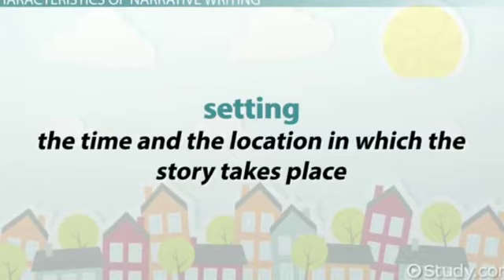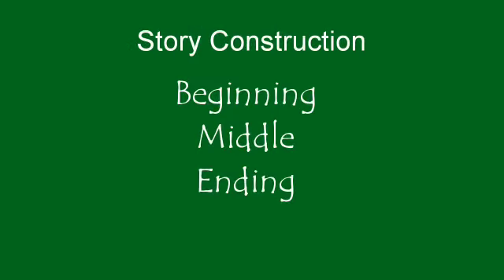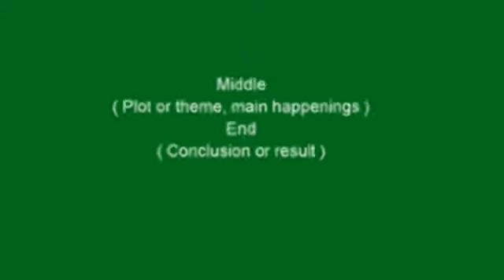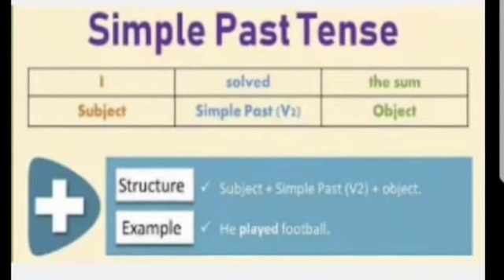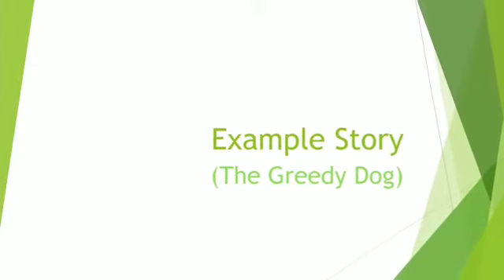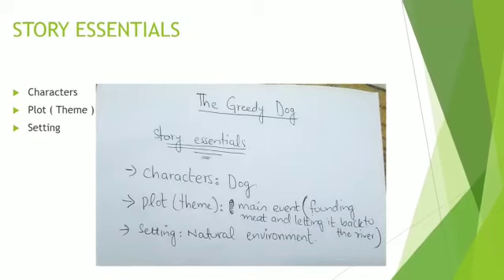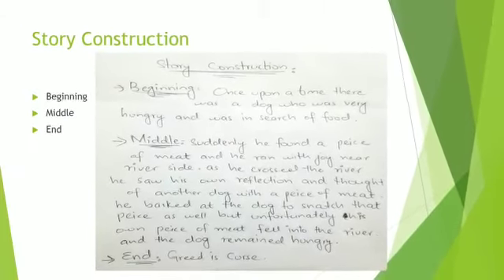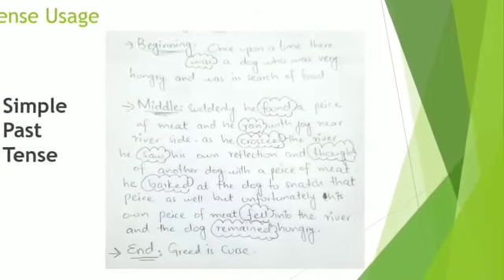English Language Lesson 3 (Week 6)